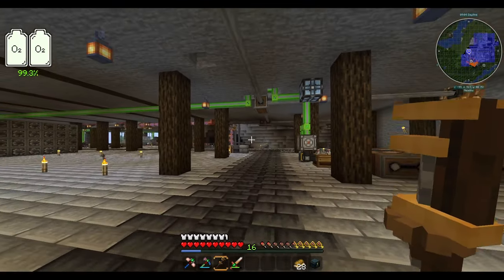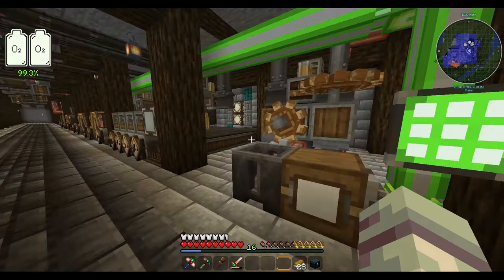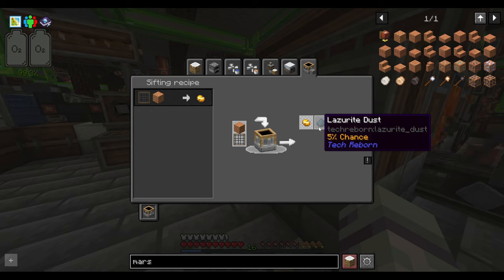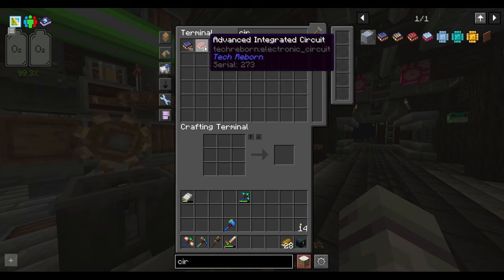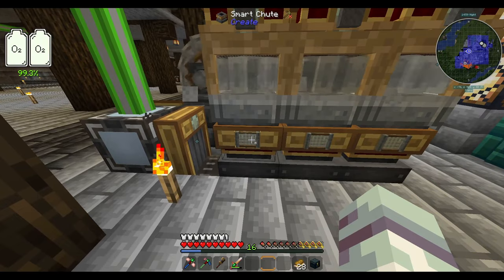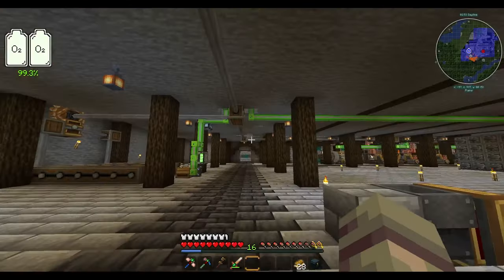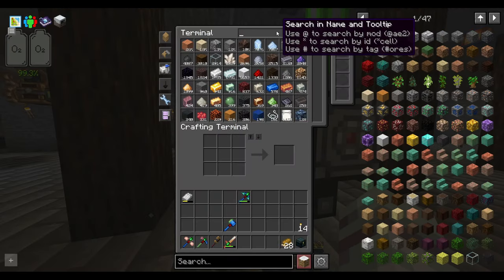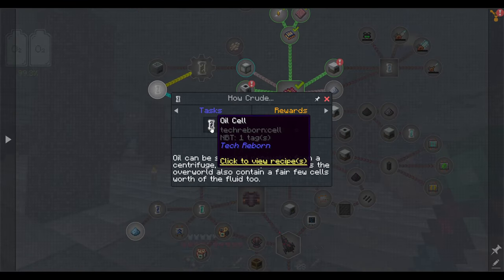Create Astral EP20 Oil Processing with Centrifuges and Distillation Towers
Did a bit of work cleaning up and decorating as well as mining so we can move forward. We need Fuel! Let's dig into that process.
Waking up on a planet underneath a shattered moon, you begin discovering the technology of a civilization long past.

The cogwheels must turn. The planet is not your boundary: you must expand to the stars above. Automate, industrialize, revolutionize the solar system.

The progression of Create: Astral finds you working up through 5+ chapters of quests packed to the brim with Create-themed processes and support for limitless automation. Custom recipes have been introduced to support HUGE factories and mass item renewability at a level you may not have seen within the Fabric 1.18.2 Ecosystem.

Planets tie into the progression of the pack. They are not a goal but a path leading you through exploring a fully customized Moon, Mars, and Mercury, featuring world gen changes, huge structure overhauls, custom ore gen, mobs, and more!

Entirely customized (and some original!) datapacks developed by the talented team behind the pack with structures for exploration, changed structure generation to fit into the modpack balance and reworked loot tables to reward exploration. The pack also features custom blocks and items for you to discover!
Link to my discord Come say HI!